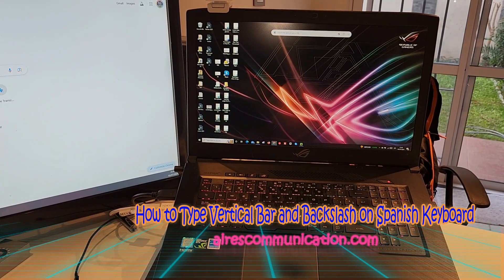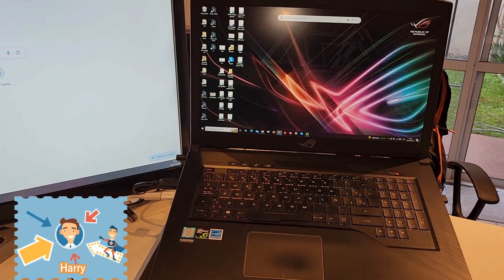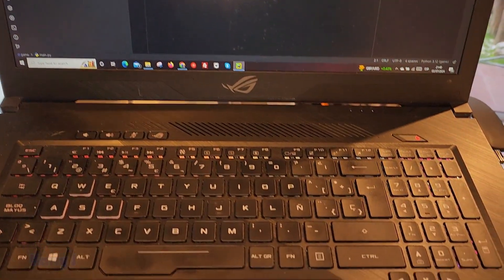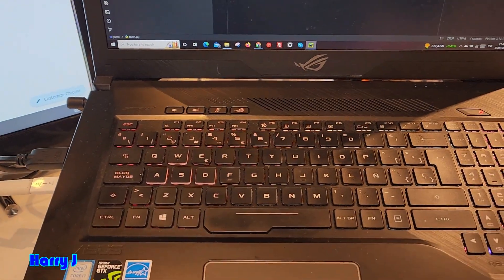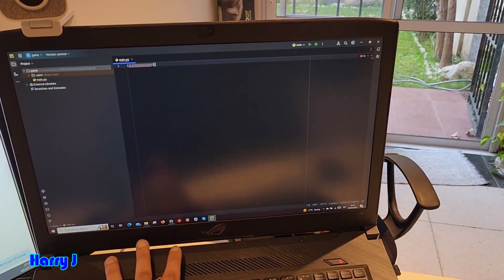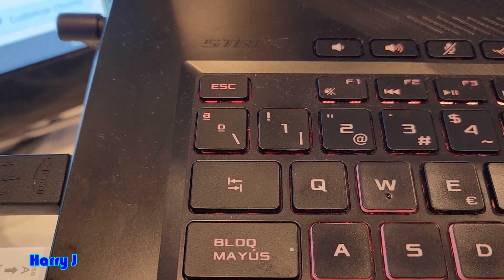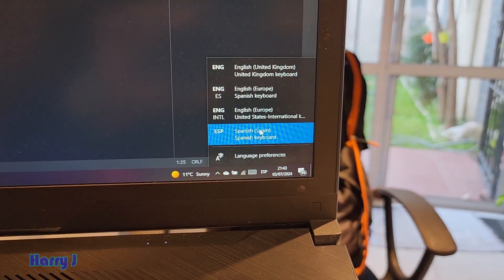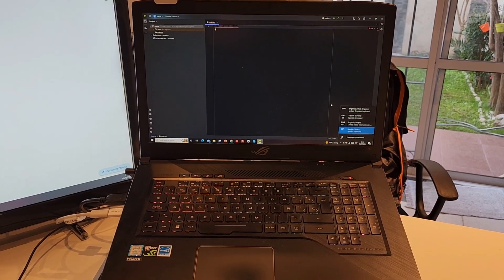How to Type Vertical Bar and Backslash on Spanish Keyboard